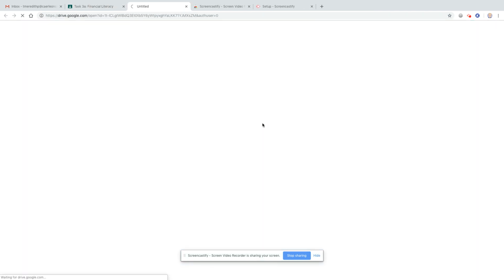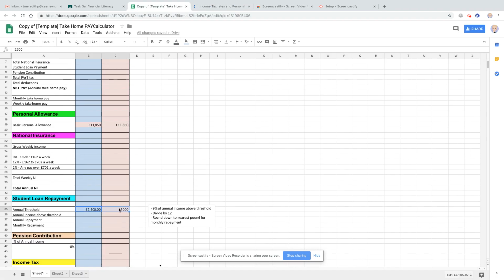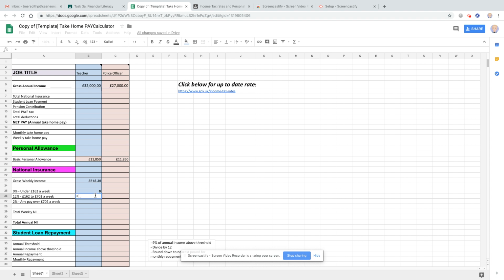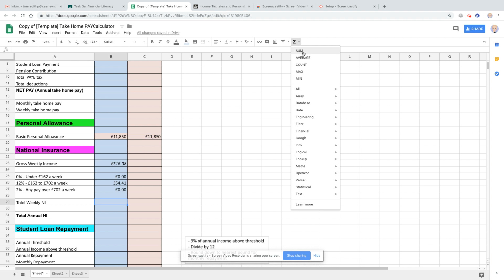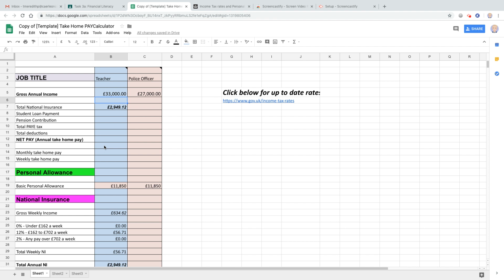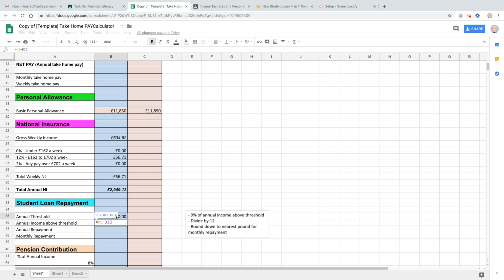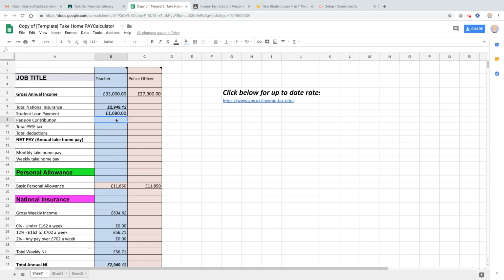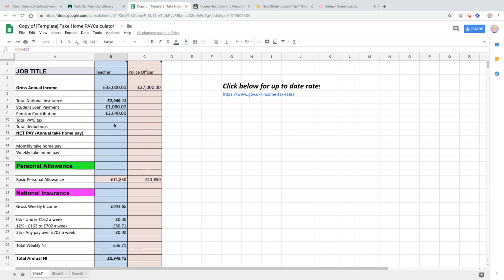Welsh Bacc Tax Calculation Tutorial Part 1